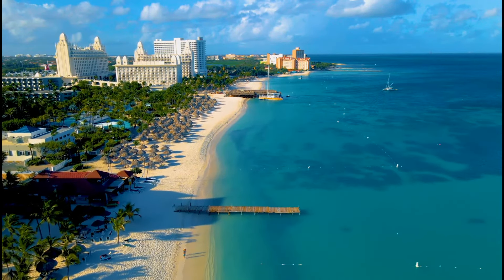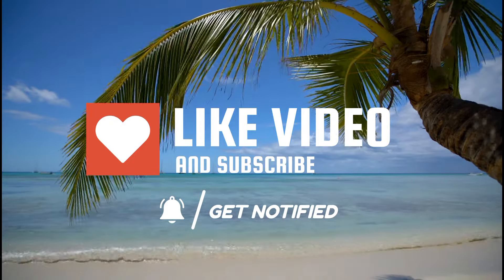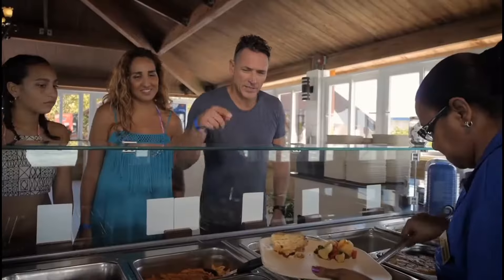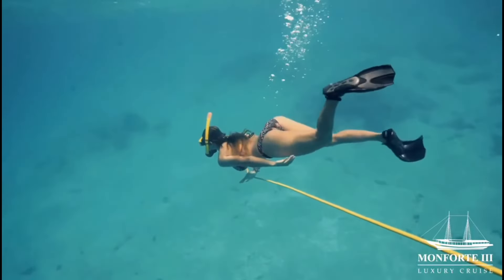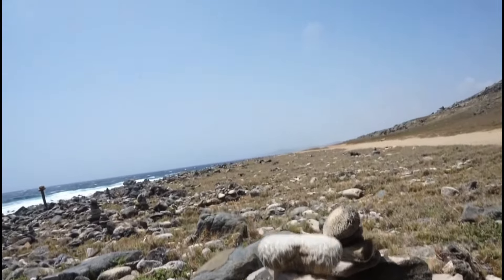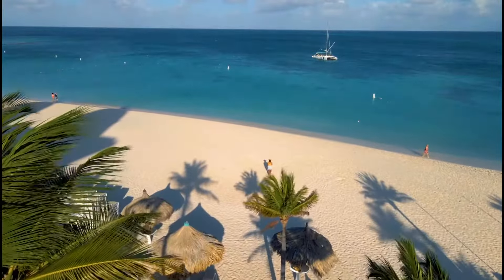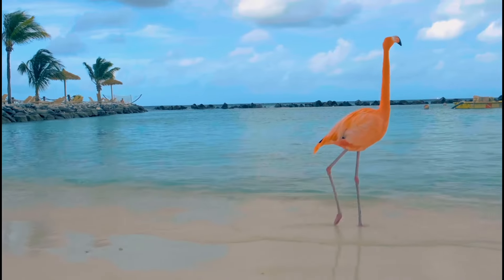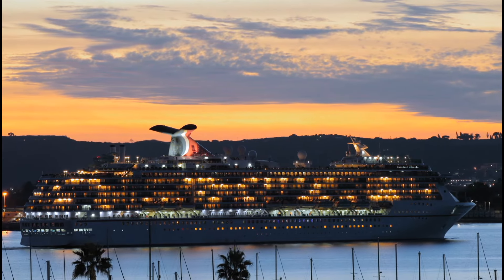Top 5 Aruba Excursions You'll Love In 2024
Are you traveling to Aruba? Looking for some excursion ideas?
Here are my top 5 cruise excursions offered by cruise lines.

Hello travelers!

Music 🎵
Intro & Outro: Have Mercy - Eve
Gulio Cercado